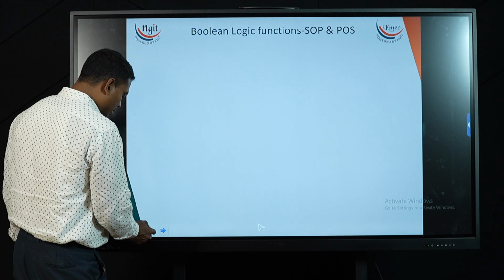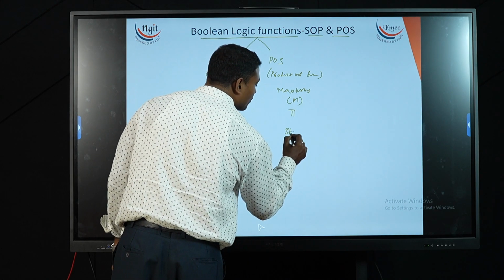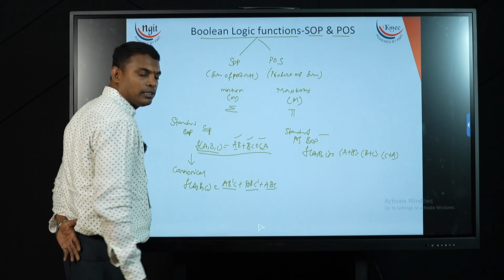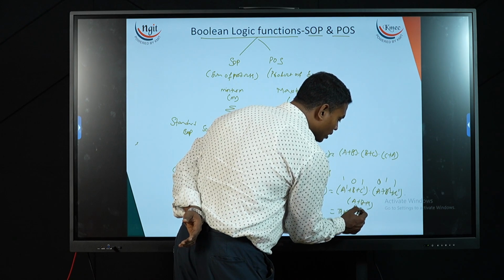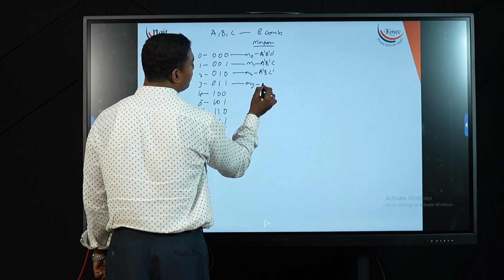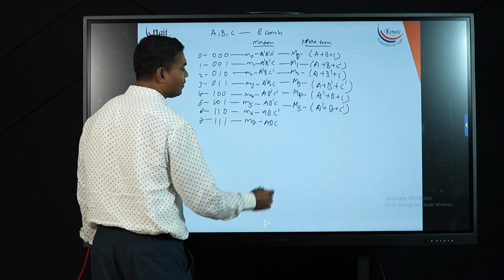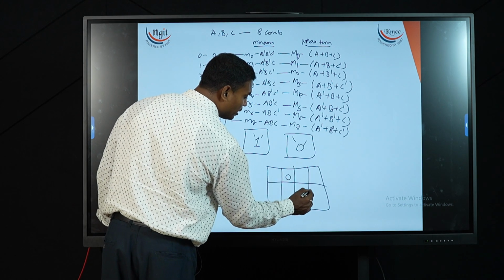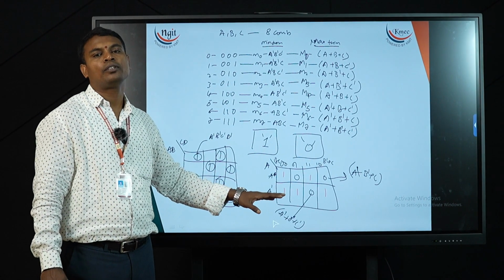3.3.2. SOP & POS